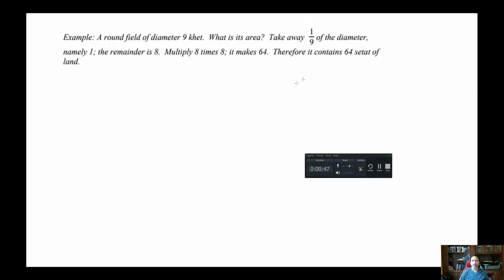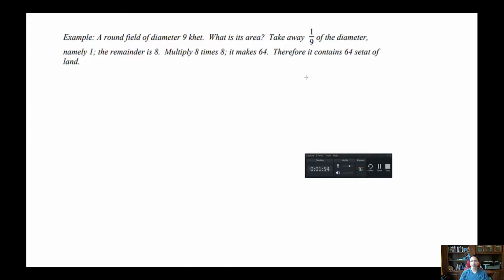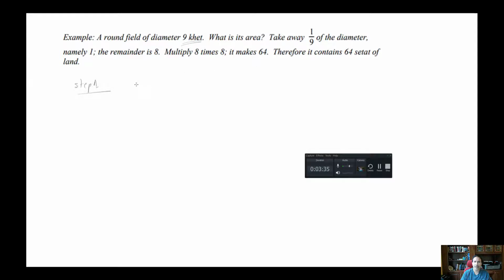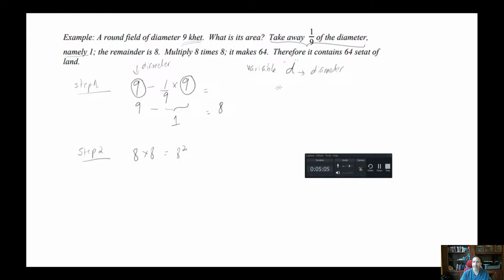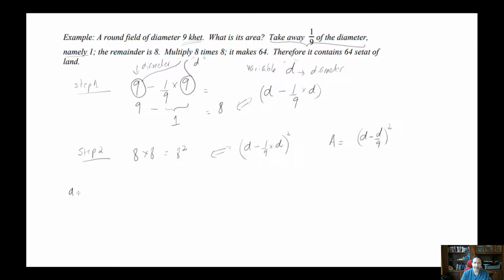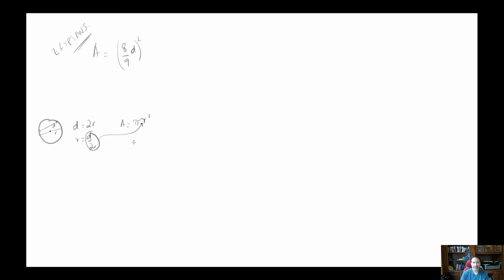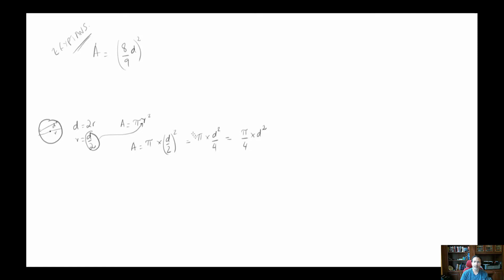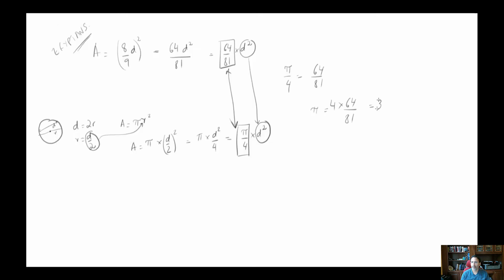Egyptians And Pi Part 1